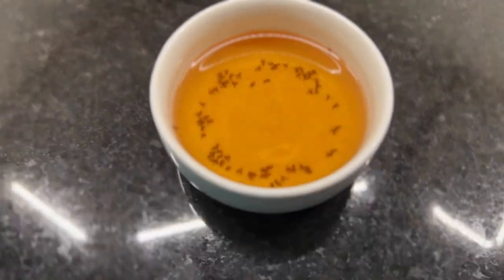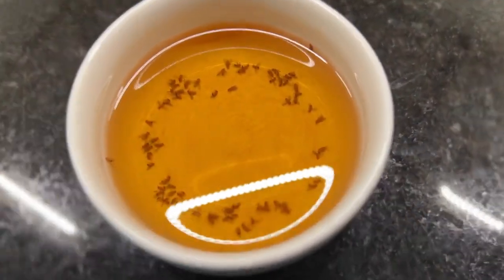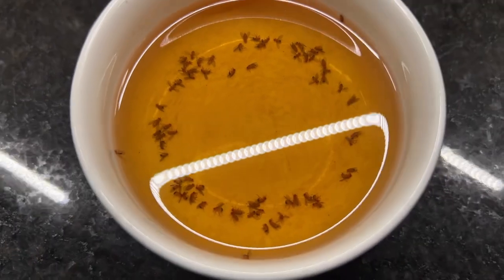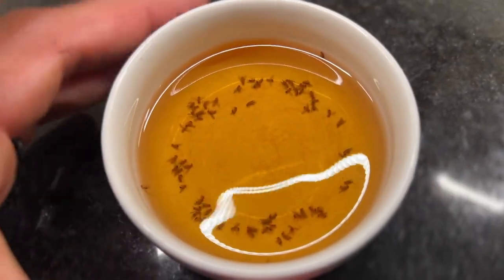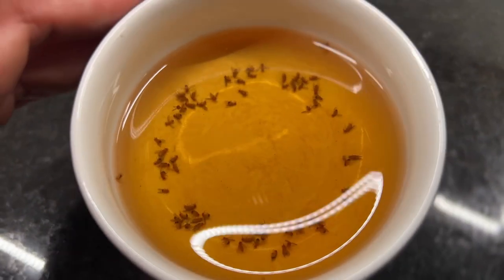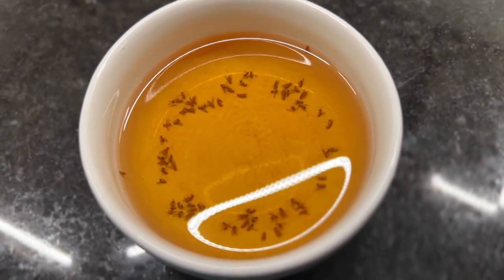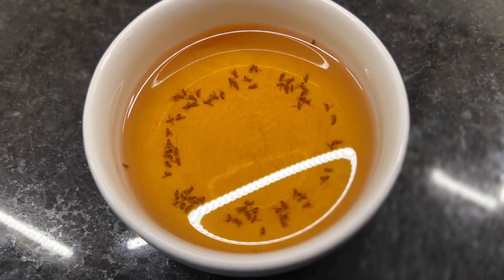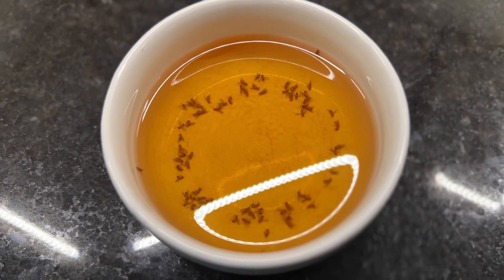How To Get Rid of Fruit Flies, FAST!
Ever have a fruit fly infestation all the sudden happen?
Yeah, me too!
They can be a huge pain in the butt, and sometimes they just seem to keep multiplying.
Until this tutorial came out, that is!
Follow along to find out how you can get rid of fruit flies fast, without chemicals, and with items you most likely have on hand.
No chemicals!

Tools needed
Some sort of dish for the solution
Apple cider vinegar
Dish soap

Joby tripods
-Gorillapod
-Gorillapod 500